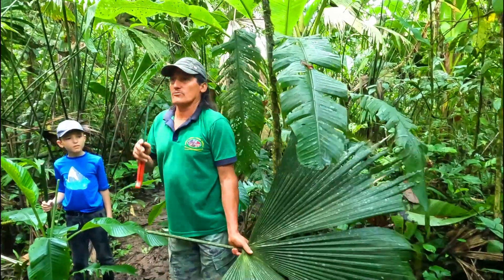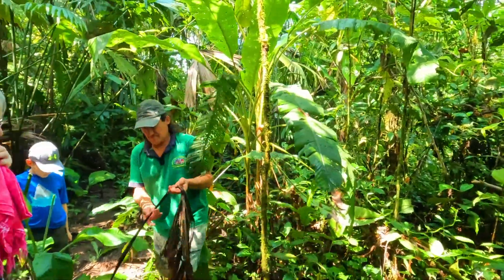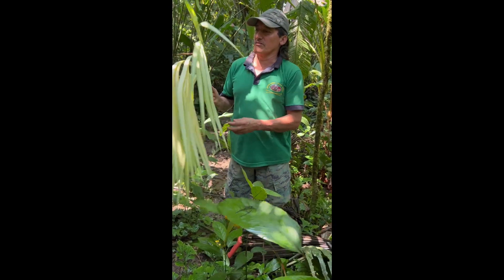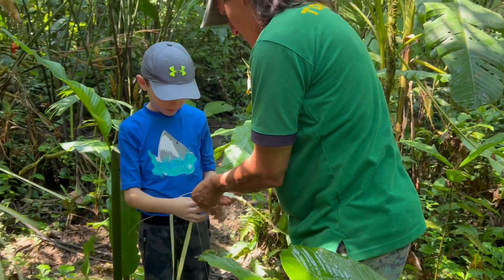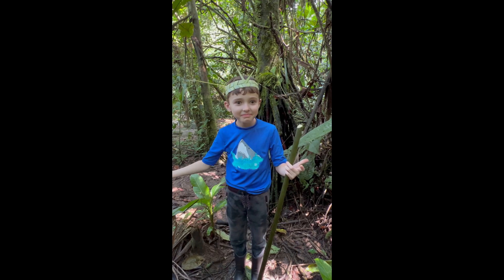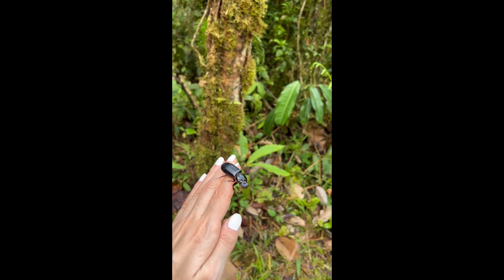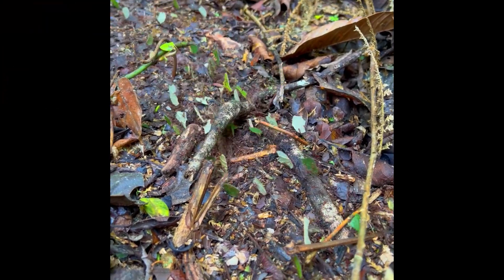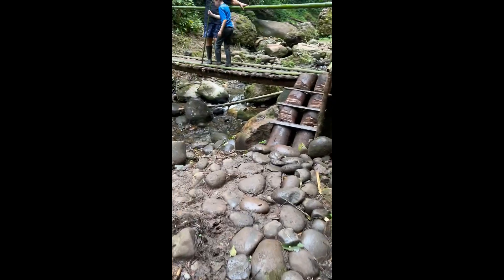Jungle trek - Ecuador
Ecuador travel
Walk through the jungle